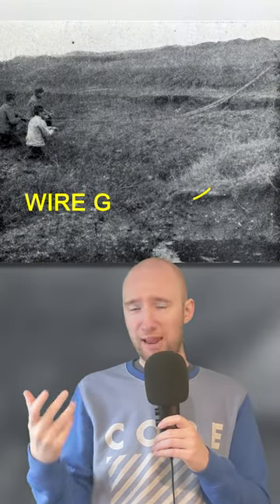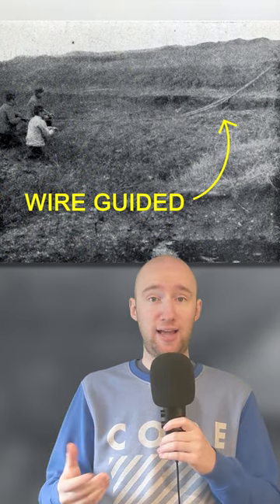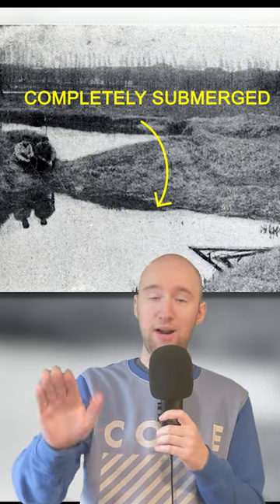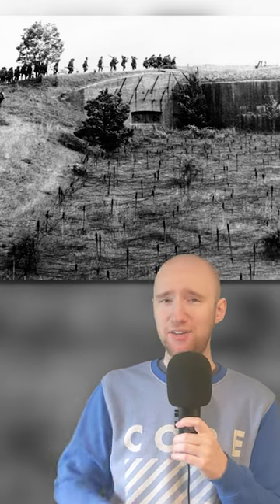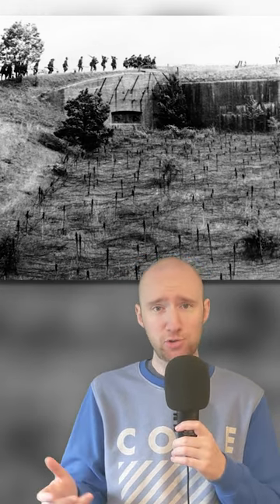Innovative WW1 Remote Control Vehicle